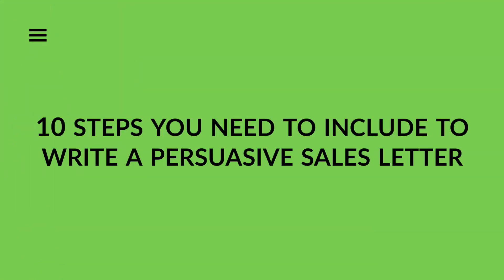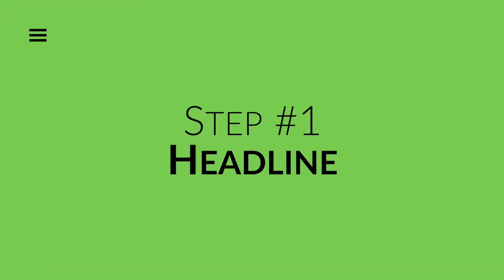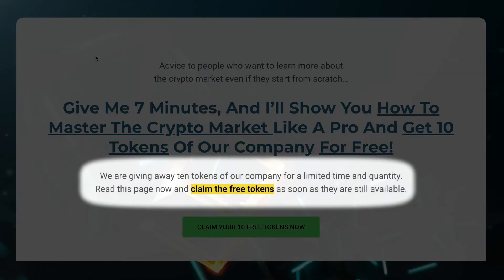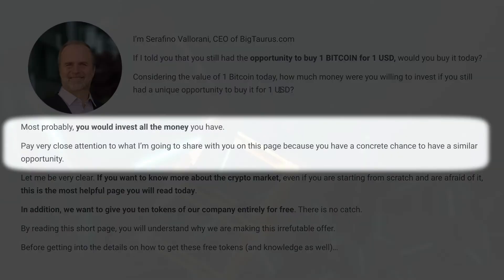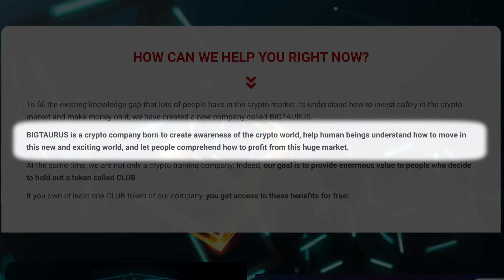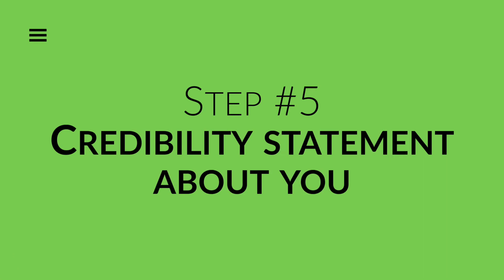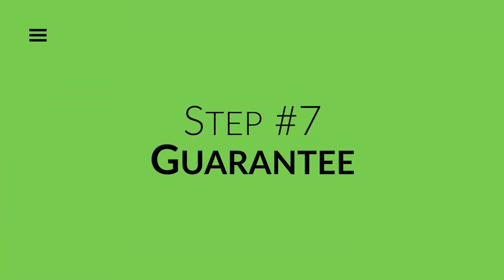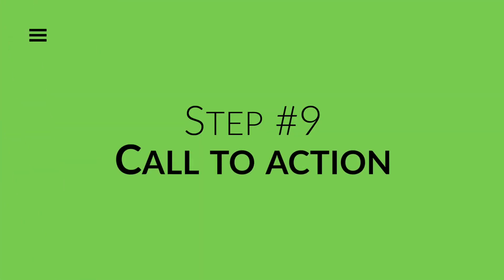10 Steps to write a sales letter that sells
🔥 FREE HIGH-VALUE SEMINAR 🔥

20 Minutes to Digital Prosperity:
The Online Business Breakthrough !

How to write a sales letter that sells? How to structure a sales letter to create a persuasive presentation? How to grab the reader's attention to persuade him to put the credit card in our checkout?

In this video I want to share with you 10 steps you need to include to write a persuasive sales letter.

0:00 - Introduction
2:04 - Step #1
3:39 - Step #2
4:39 - Step #3
6:07 - Step #4
7:15 - Step #5
7:44 - Step #6
8:49 - Step #7
9:40 - Step #8
10:31 - Step #9
11:14 - Step #10